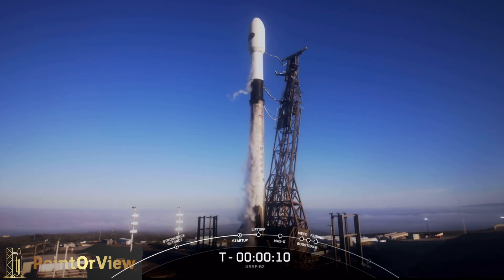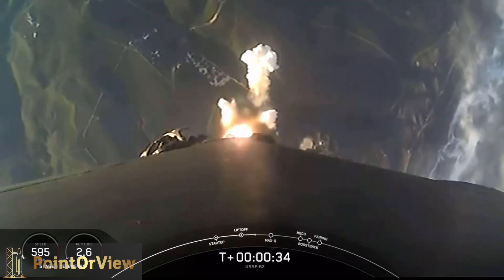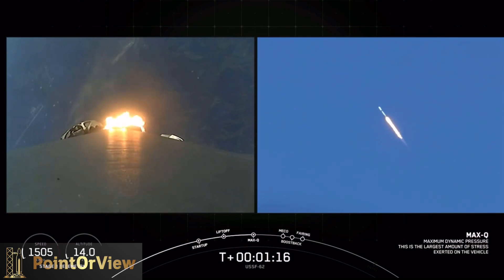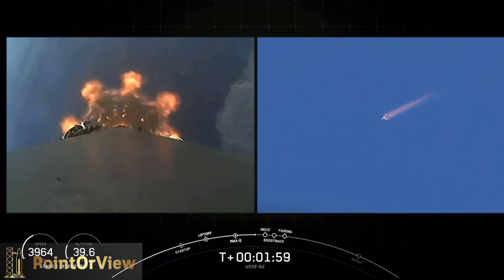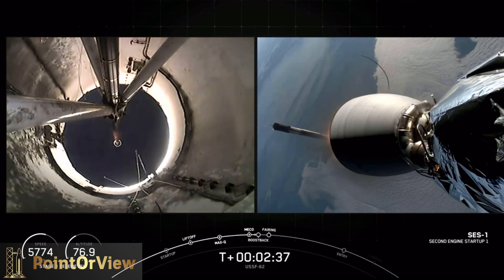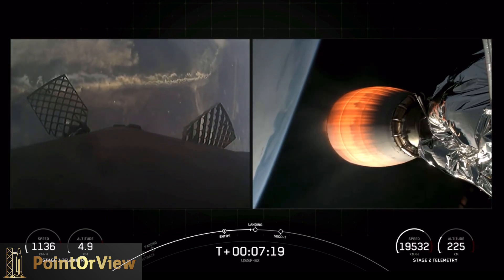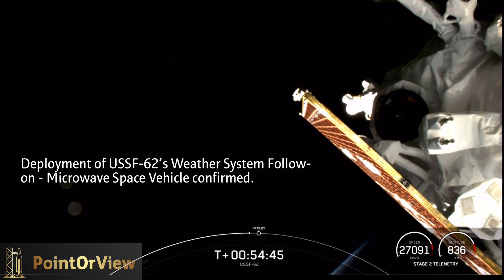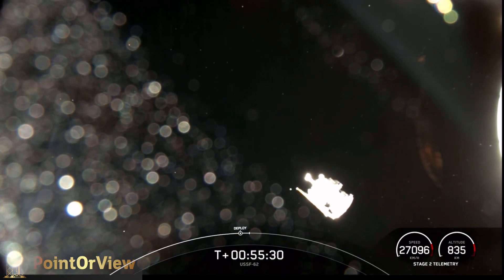SpaceX defies military protocol, releases footage of classified U.S. Space Force security payload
RARE FOOTAGE: Liftoff of USSF-62 - SpaceX's 12th National Security Space Launch on a Falcon rocket. SpaceX launched a military weather satellite designed to replace aging satellites from a program dating back to the 1960s. The United States Space Force-62 (USSF-62) mission featured the launch of the first Weather System Follow-on Microwave (WSF-M) spacecraft.

Liftoff of the Falcon 9 rocket from Space Launch Complex 4 East (SLC-4E) at Vandenberg Space Force Base happened at 7:25 a.m. PDT (10:25 a.m. EDT (1425 UTC), which was the opening of a 10-minute launch window.